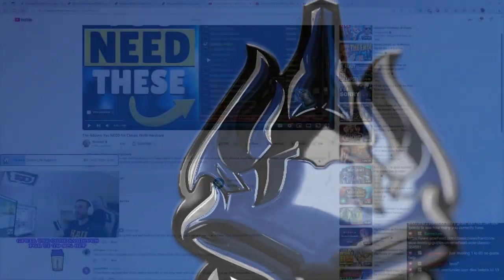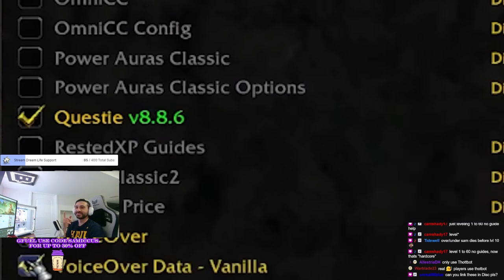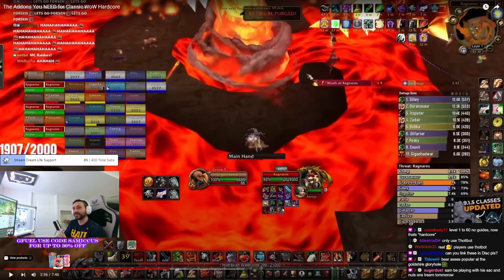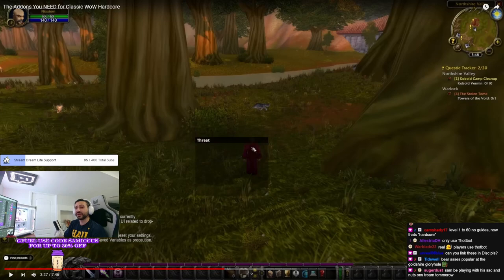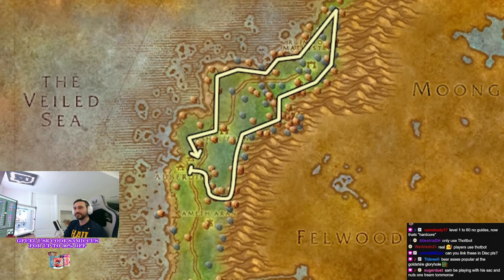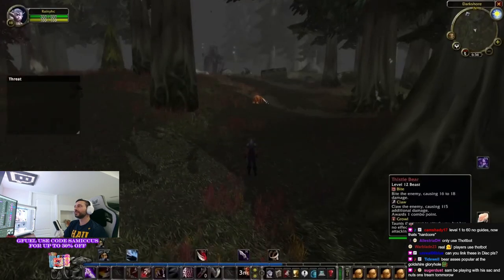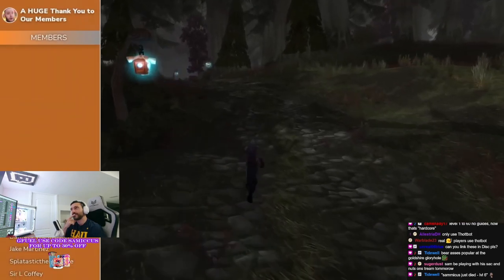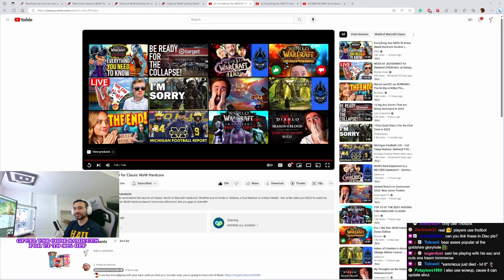The BEST Addons for Classic WoW Hardcore - Samiccus Reacts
The official Youtube channel of Samiccus. Catch up on the best moments from my streams. Just a dad gamer questing through this journey called life. WoW player since 2005.